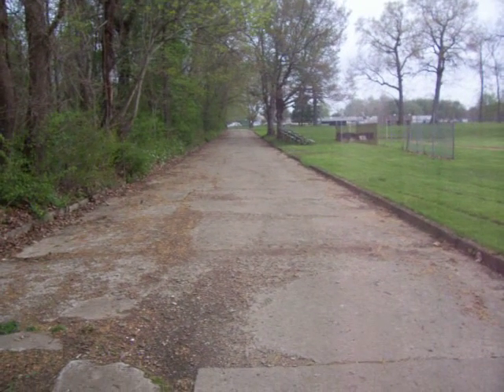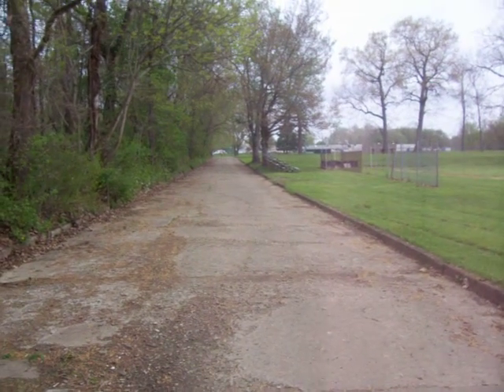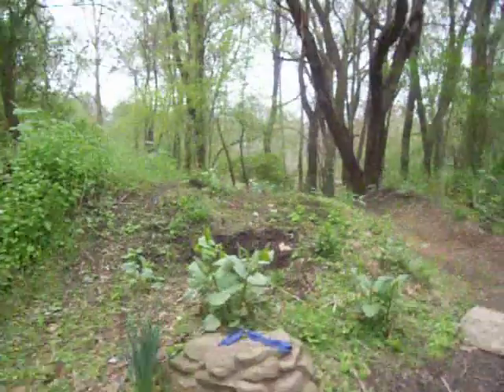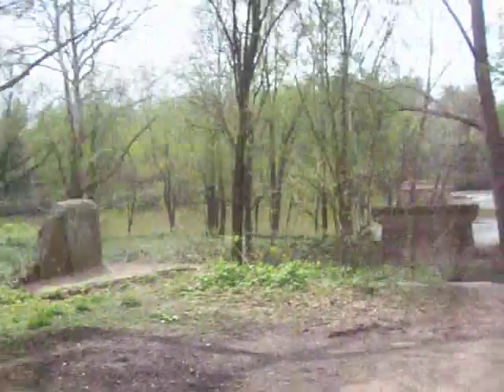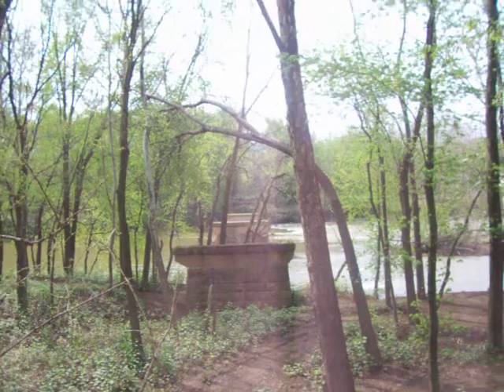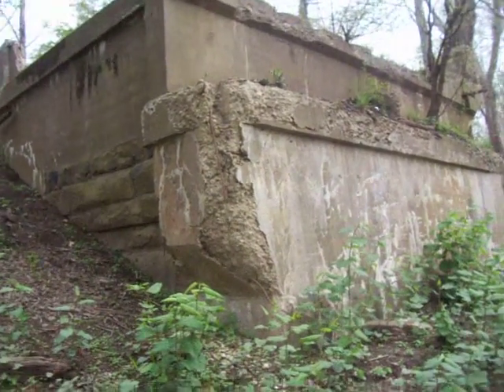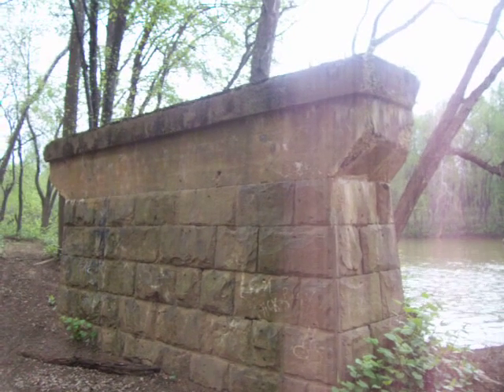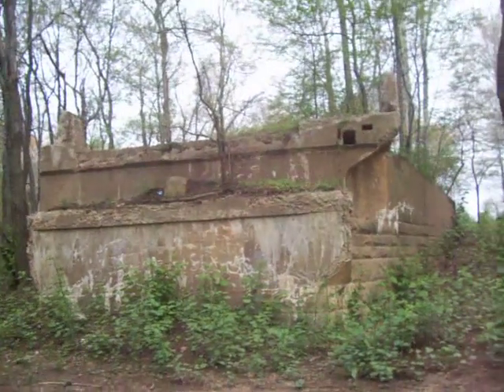Abandoned Town Road Blairsville Cokeville Bridge Near Torrence State Hospital PA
Also Check Out this is part two of the abandoned road to Cokeville. In 1950 the Conemaugh Dam in Nearby Blairsville was built to secure flood waters making its way to Pgh PA.  Several towns had to be abandoned or moved to allow for the flood plain.  Cokeville became an abandoned town.  This is the road and bridge piers that remain today, and when the water is high, what you are seeing is under water for the most part.  This is a coke oven mining town at the turn of the century.  Nothing is left of it but what you see here.